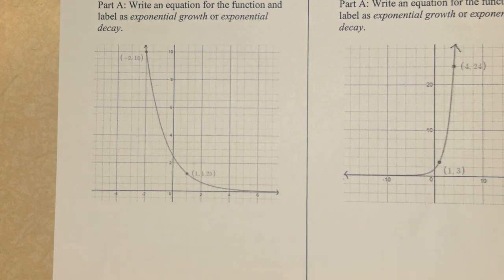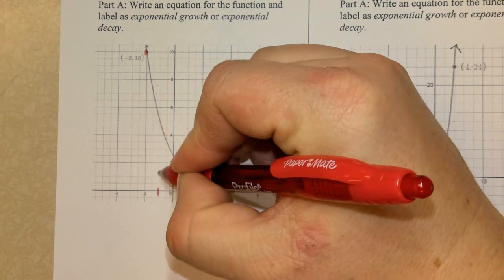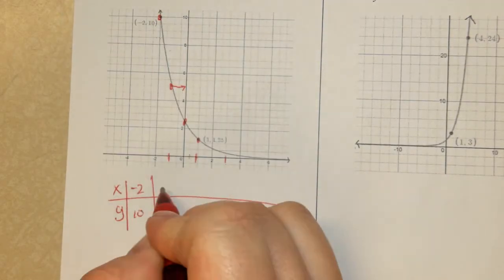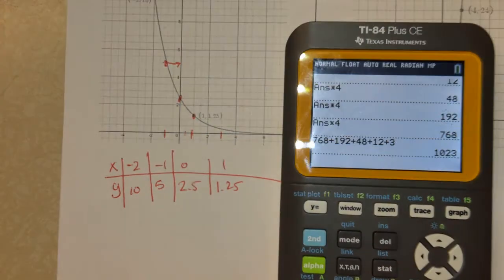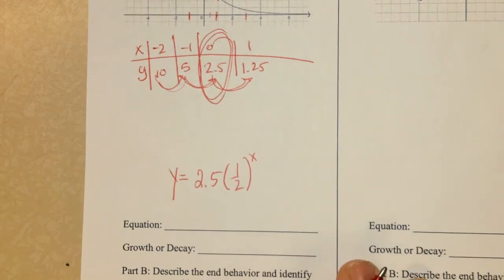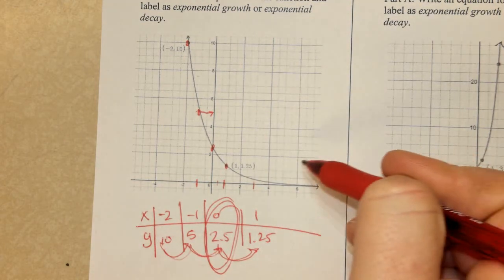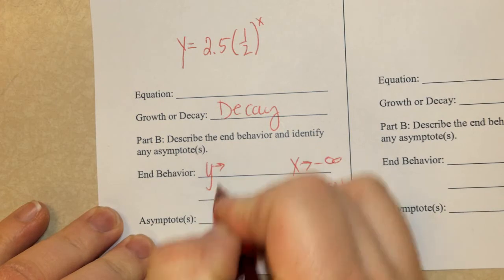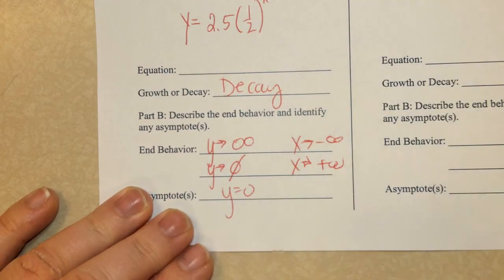Unit 7 Review_Question 5